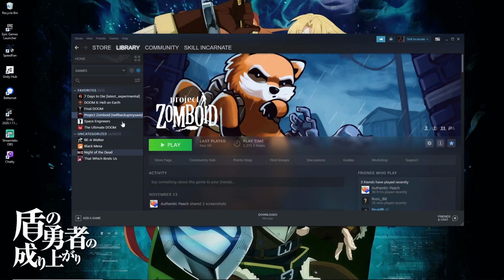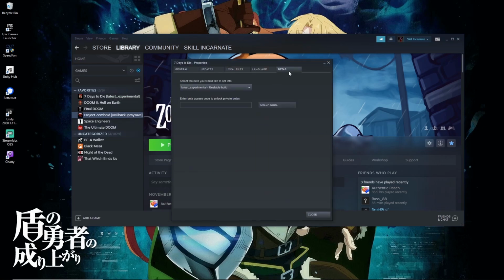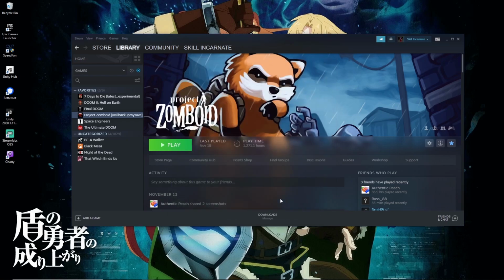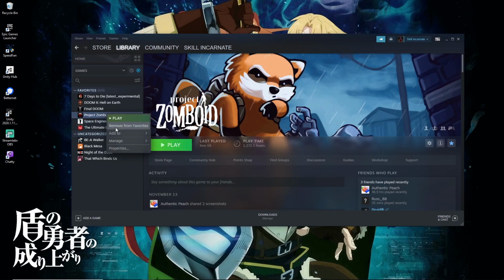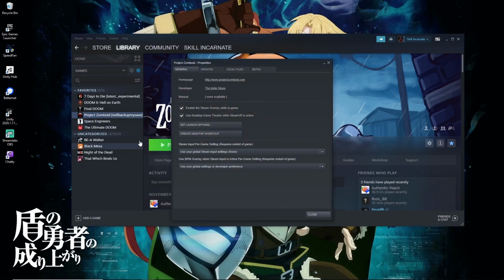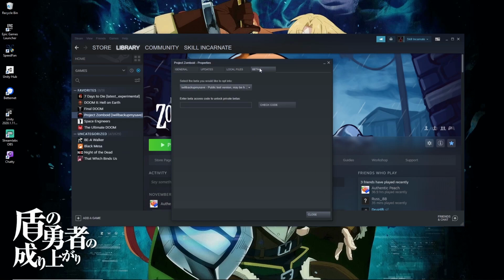Steam Games Tutorial - How To Use Experimental Builds (Project Zomboid, 7 Days To Die, etc)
Hello Im Skill Incarnate, your friendly neighbourhood games reviewer and Indie Game tester.
Today im addressing a subject ive been asked many times since starting the channel. How do you use experimental builds in steam for my favourite titles like Project Zomboid and 7 Days To Die. This guide will show you how to select different experimental builds